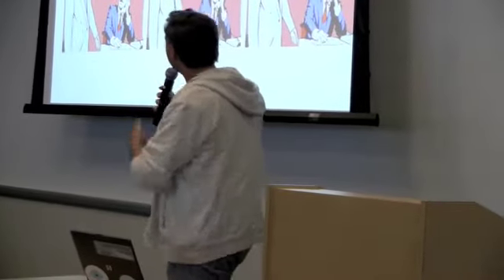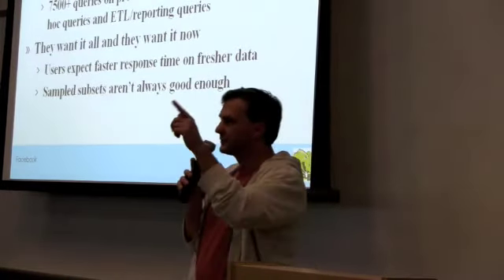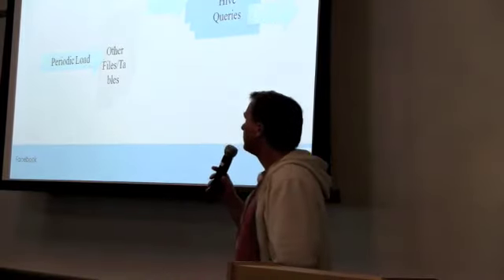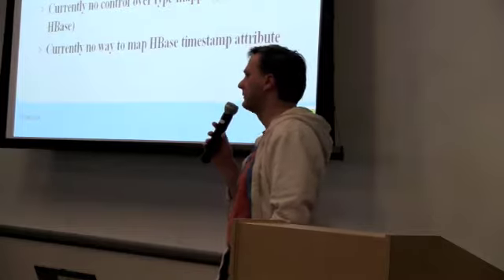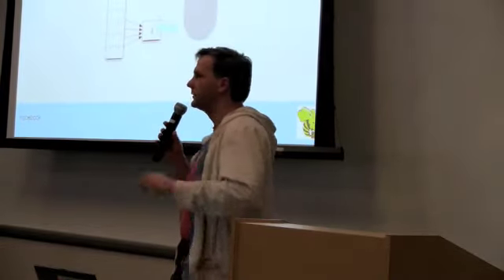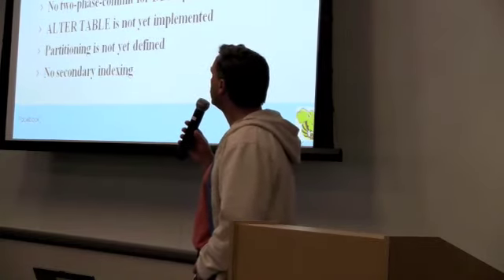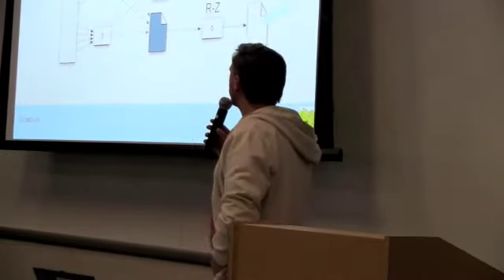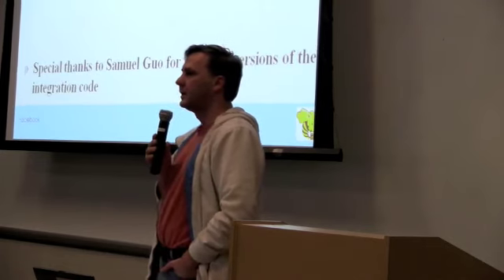HUG Meetup April 2010: Hive/HBase Integration, or MaybeSQL?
John Sichi, lead engineer for Facebook's data infrastructure team, provides an overview of Facebook's recent integration between Hadoop, HBase and Hive and the motivation for it - "Data, data, and more data".

Find the slides from this talk on the Yahoo! Developer Network's Hadoop blog